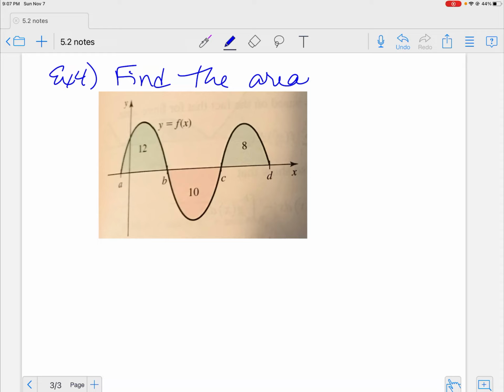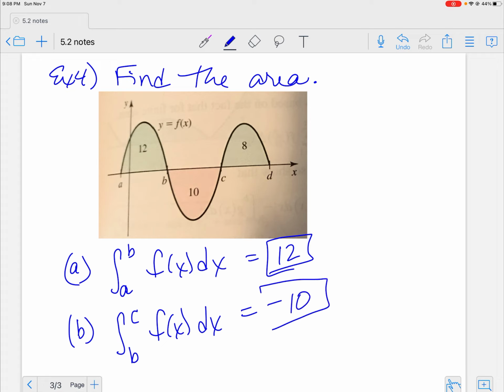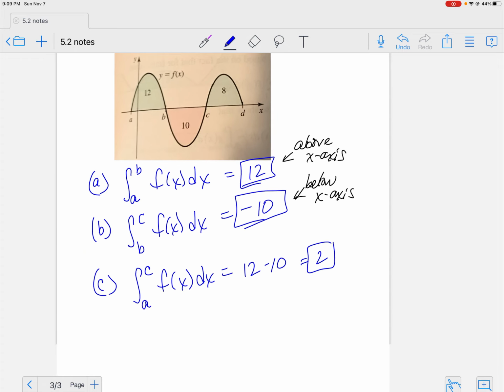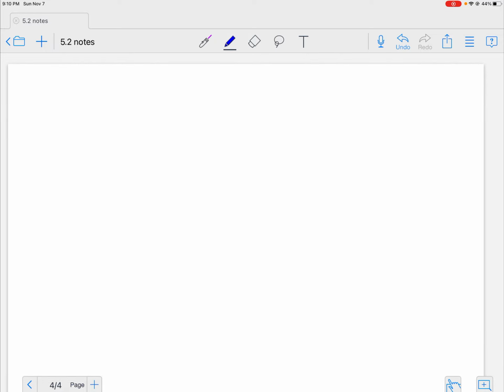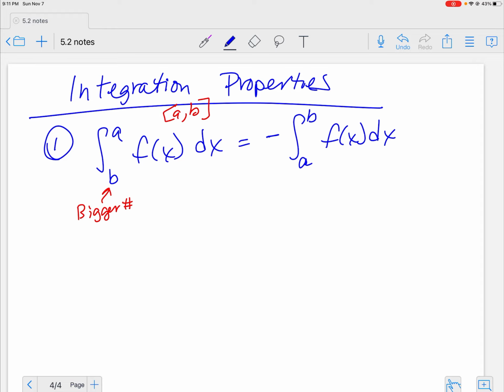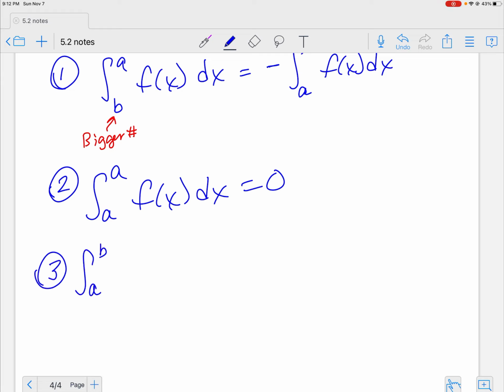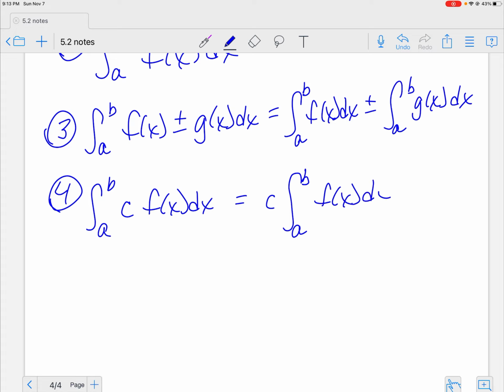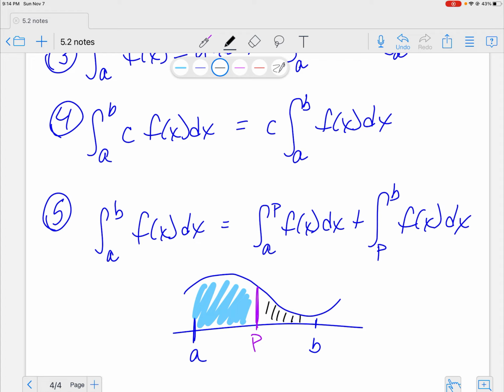MTH201-Notes 5-2 Part 2